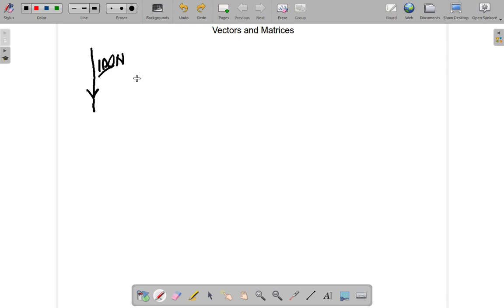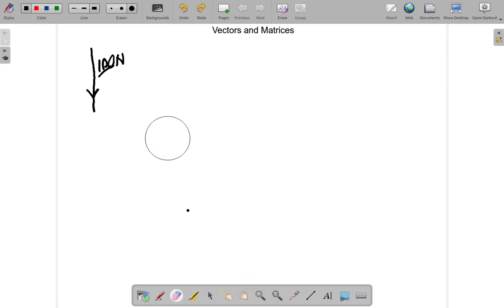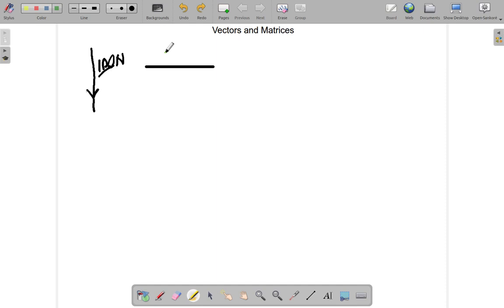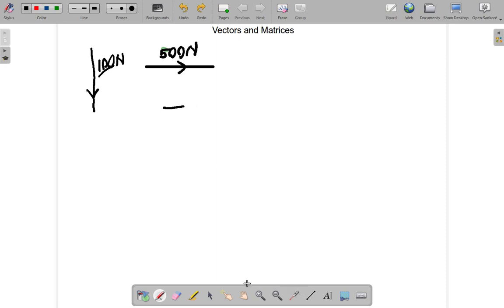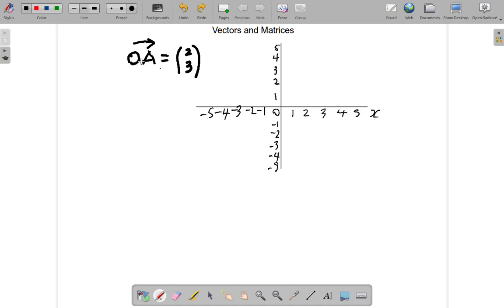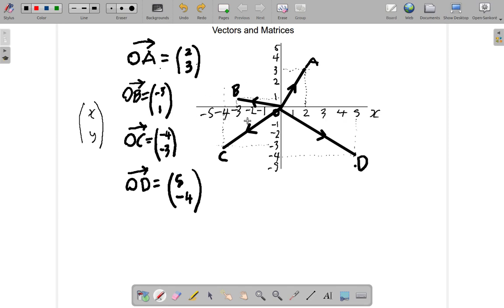Vectors and Matrices 1 Representation